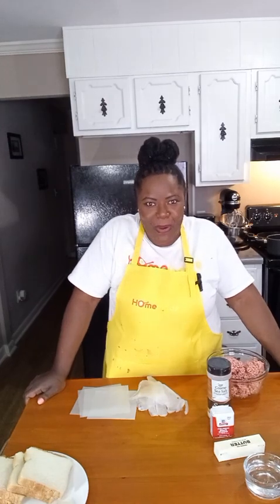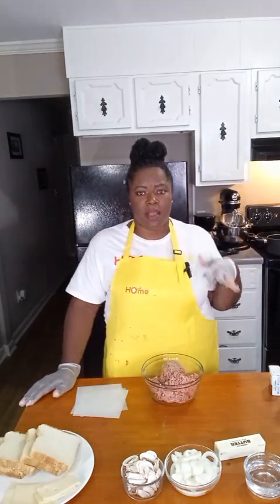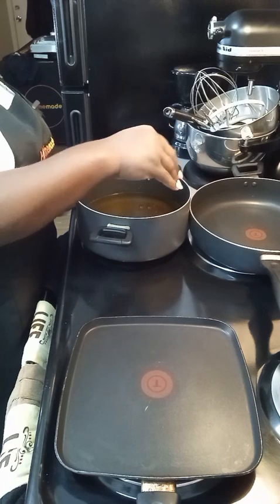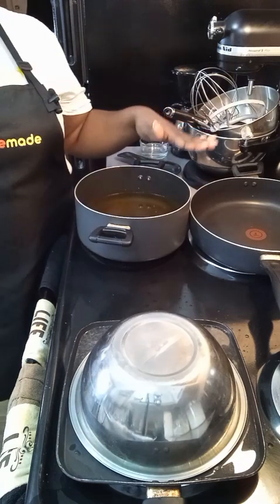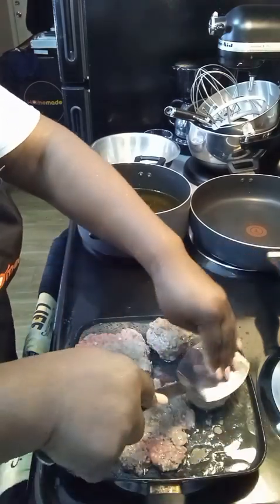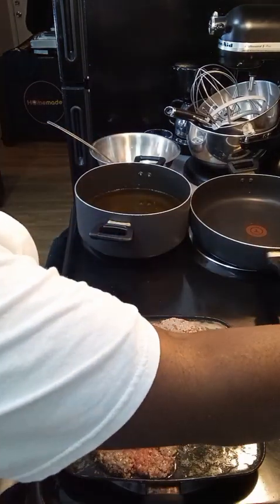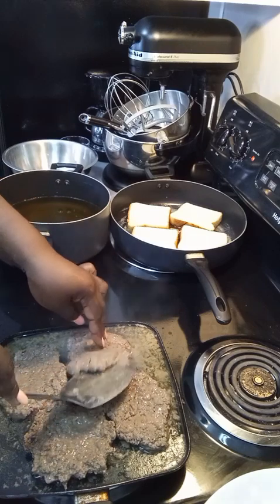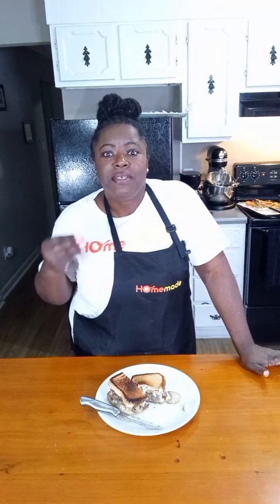"EASY" Patty Melt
(ingredients)
1lb Grpumd Beef
4pcs of Texas Toast
4pcs of Swiss Chz
1c Sliced Mushrooms
1 Onion (slice in rings)
2tbsp Butter
3-4tsp of water

(steps)
1. In large bowl, season meat with salt and pepper.
2. Shape meat into 4 large balls, and place on wax paper.
3. In a medium sized bowl slice onion & mushrooms, set aside.
4.  Place balls onto a griddle or skillet, pour water over patties, cover with metal pan, and let cook for 5-6 minutes.
5. Flip balls to opposite side and flatten with spatula.
6. Leave burgers uncovered and cook for 5 minutes, or until done.
7. In a medium skillet melt 2tbsp butter and add Texas Toast. Let it cook on each side until Toasted to your liking.
8. Remove Toast and add in mushrooms and onions. Sauté until onions are translucent and mushrooms are tender.
9. Add cheese to patties and cover with bowl, until cheese is melted.
10. Add mayo to toast, stack 2 patties per sandwich, add mushroom/onion topping, and ENJOY!